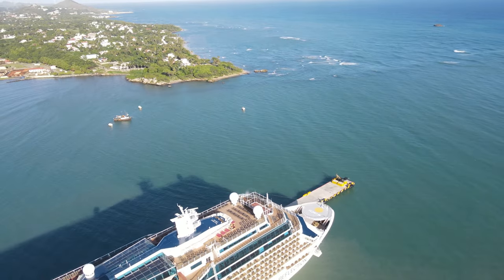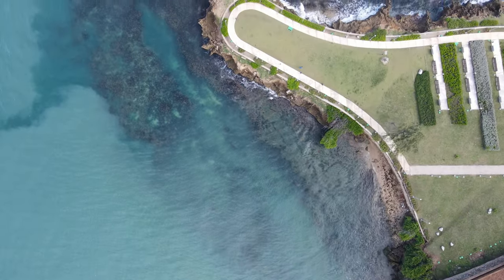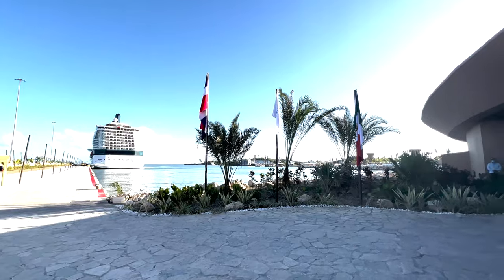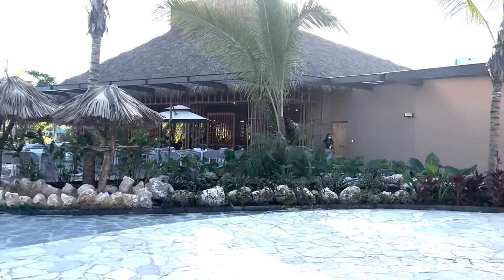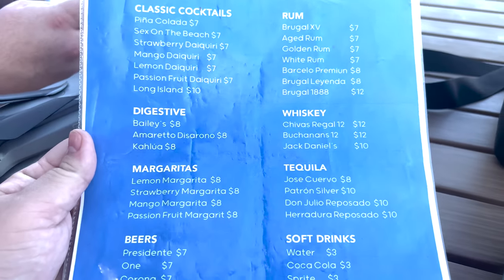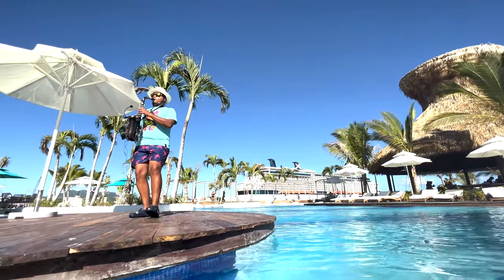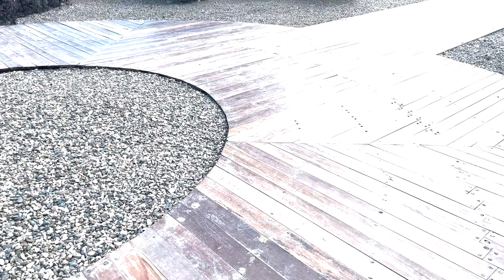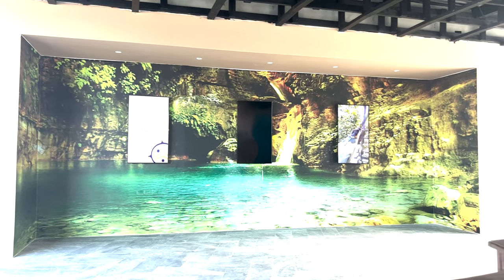Is Puerto Plata worth getting off the ship for? | Cruise Port | Puerto Plata Tour | DR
Welcome aboard our virtual journey, as we guide you through an alluring walking tour around the port area of Puerto Plata, the gem of the Dominican Republic. Designed exclusively for cruise ship passengers, this visual odyssey showcases the vibrant colors, exciting attractions, and the rich culture of this Caribbean paradise. 🚢🌴🇩🇴

As we stroll around the port, you'll feast your eyes on the spectacular views of the crystal-clear waters, explore diverse boutiques brimming with unique souvenirs, and get a taste of the Dominican Republic's tantalizing culinary treats at local eateries.

The greatest part? All amenities in the port area are absolutely FREE for cruise ship passengers. You can take a refreshing dip in the pool or just sit back and soak in the mesmerizing landscape - all without any additional cost. 🏊‍♀️🏝️🎢

Experience the warm hospitality of Puerto Plata's residents and our comprehensive guidance, making this walking tour your perfect key to unlocking the true essence of the Dominican Republic. This is more than just a walking tour - it's an opportunity to live and love Puerto Plata, the port where your Caribbean adventure kicks off! 🗝️🎥

Did you enjoy the video? We appreciate your support!

TRAVEL GEAR